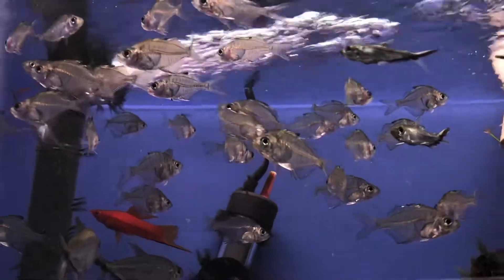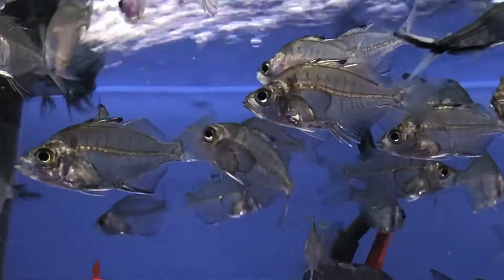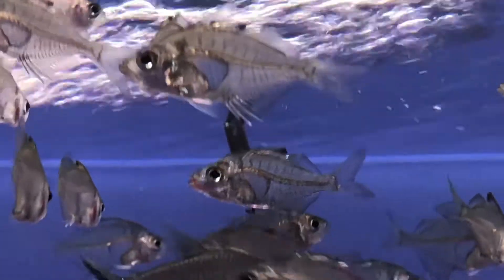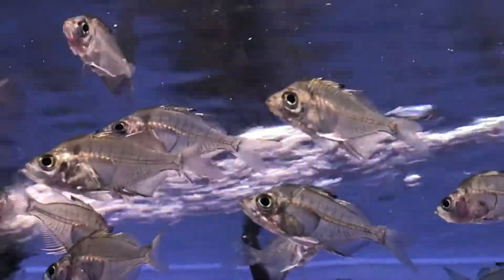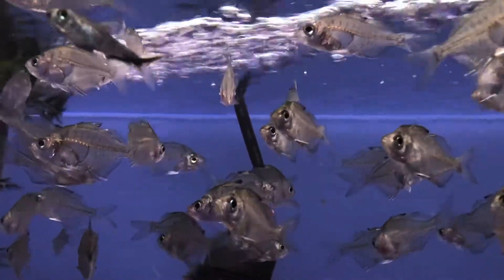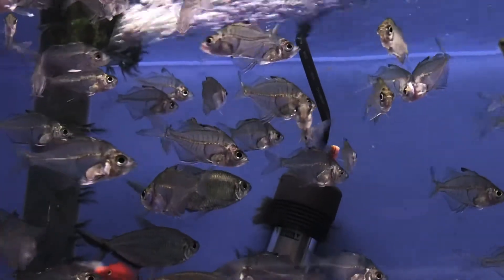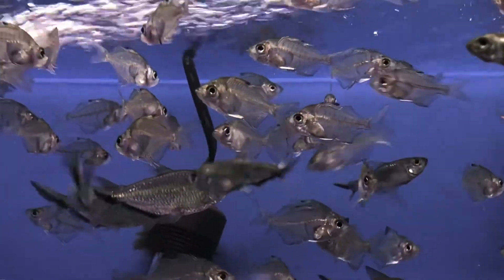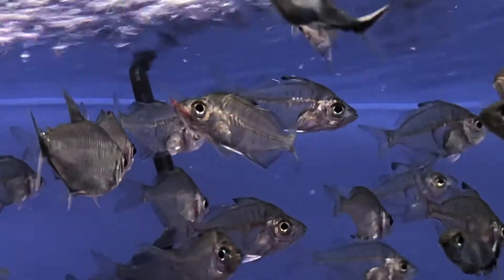Two Minute Tuesday: Glass Fish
Description of the glass fish, Parambassis siamensis